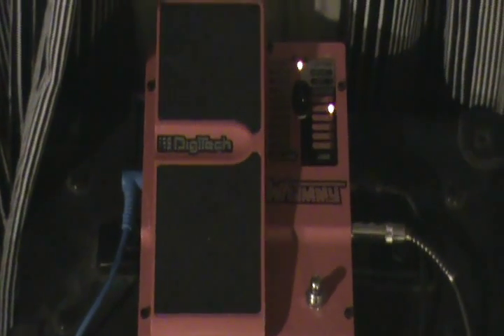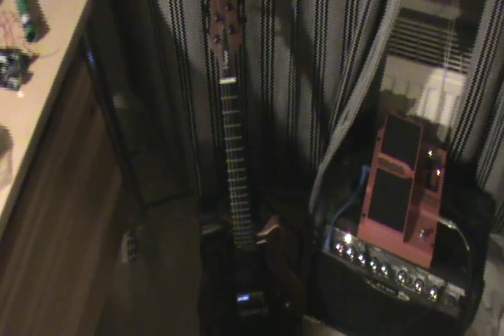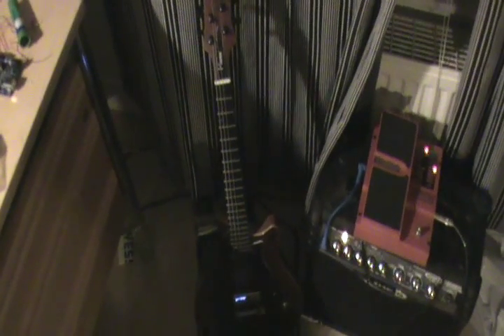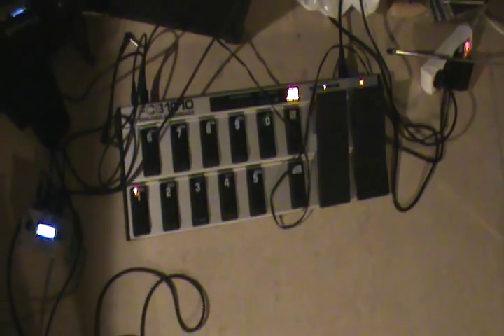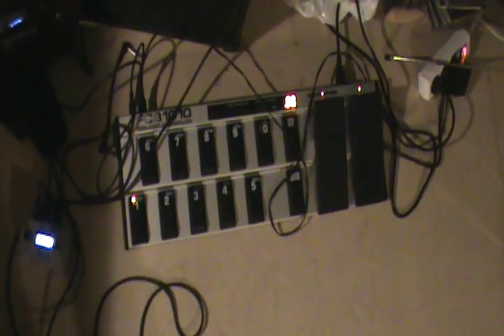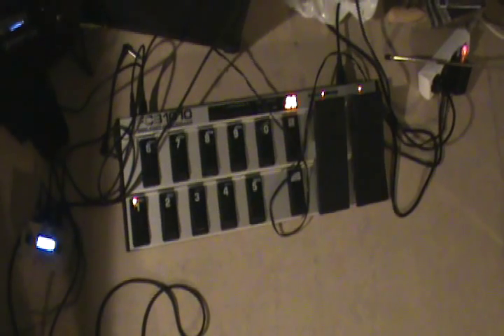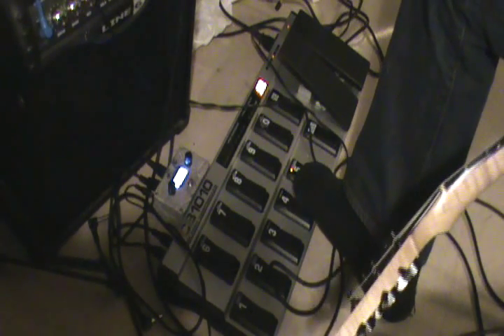(DigiTech) Whammy (IV) Whammer MIDI-controller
The Whammy Whammer is a sort of MIDI controller I built, meant to be used to control the DigiTech Whammy IV. The Whammy Whammer itself should be controlled by a general MIDI controller, e.g. the FCB1010. It is controlled by PCs and CCs. The Whammy Whammer has 3 major modes: Normal Mode, Vibrato Mode and Sequencer Mode.

Normal Mode:
All of the regular modes from the Whammy can be selected, and can each be started with treadle in heel or toe position. The treadle can be controlled externally. A special button can be used to toggle between treadle in heel or toe, for fast switching effects.

Vibrato Mode:
An LFO changes the treadle position in a very fast and precise manner, creating a vibrato effect. Three submodes can be chosen: Octave Down, Octave Up or Chorus (the +8/-8 Harmony Mode). Each of these three modes has 9 presets, where the speed can be slow, medium or fast, and the depth can be deep, medium or shallow. The speed can be controlled by the treadle and the depth can be controlled by a knob on the Whammy Whammer. The button mentioned in Normal Mode can be used to freeze the LFO in its current position (not shown in video).

Sequencer Mode:
A step sequencer where each step is a triad interval (root/octave, 3rd or 5th). The intervals can range from -2 octaves to +2 octaves. The length of the steps is determined by the number of steps until the next quarter note. So a quarter note followed by three non-quarter notes would mean the're 16th notes, 3 would be a triad, 2 would be an 8th note and so on. The sequence can be 32 steps long. The tempo is controlled via MIDI-clock. 16 sequencer presets can be stored in the Whammy Whammer.

Programming (not shown in video):
Most of the Whammy Whammer's features can be programmed using the Whammer's box and the MIDI-controller. The sequences can be programmed (number of steps, intervals, presets, rhythm), the depth and length of the vibrato presets can also be controlled (defining how deep the deep-settings actually is, for instance). However: To change the MIDI-channels the Whammy Whammer must recieve sysex-messages. I've made a simple computer program for this. The sysex can also change all the other settings (sequences, vibratos) if one find it fiddly to do with the hardware.

Thanks:
Brother (urza89) for letting me borrow your video camera
Scientists at school for giving away resistors and advice
Girlfriend for the awesome artwork